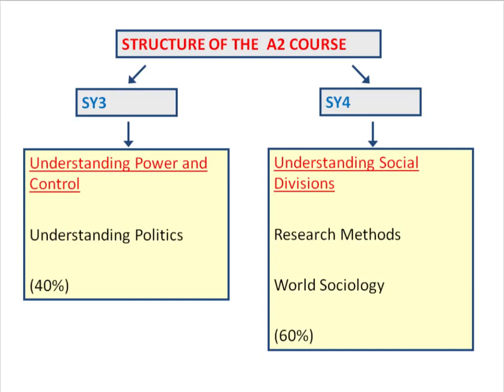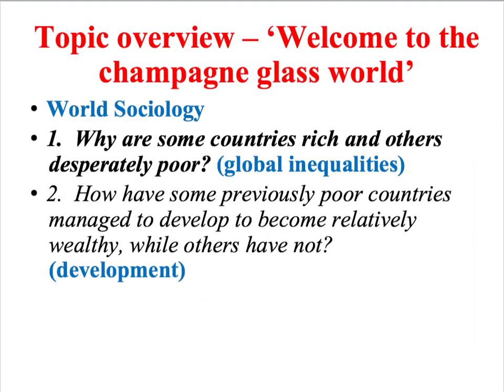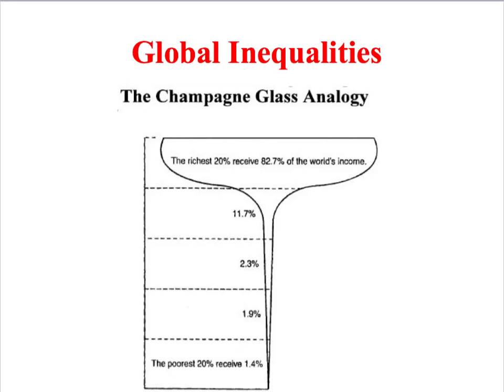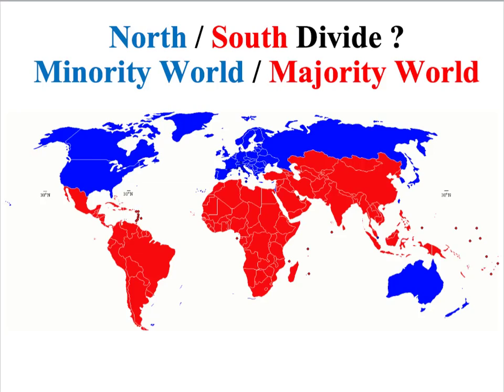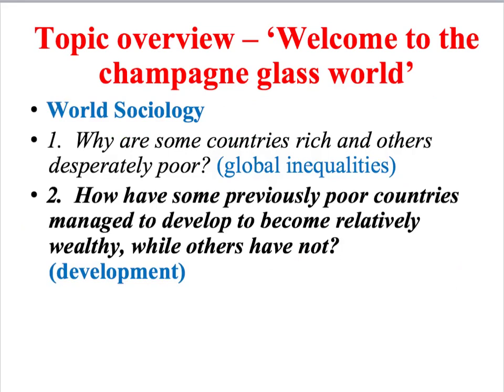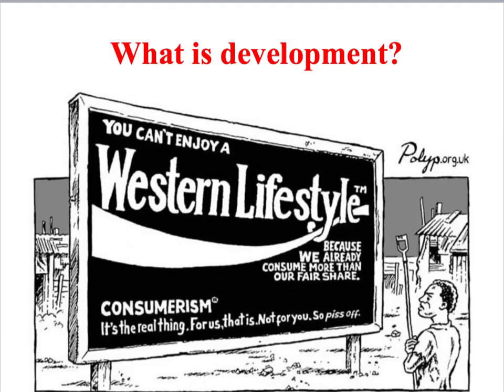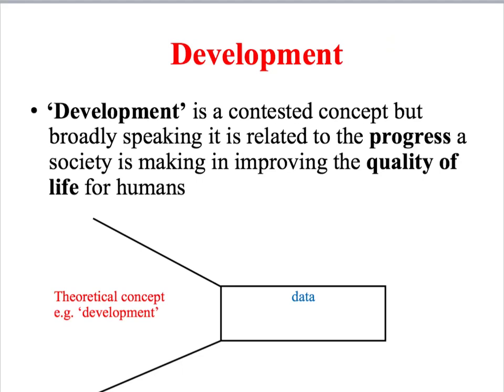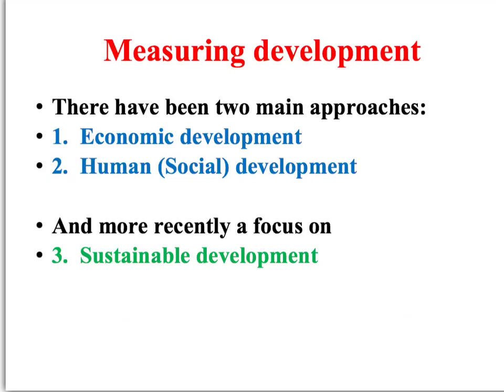SY4 Introduction to World Sociology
An introduction to World Sociology focusing on the concepts of 'global inequality' and 'development'.  Aimed at A level Sociology students.